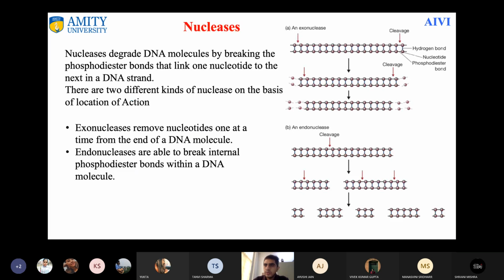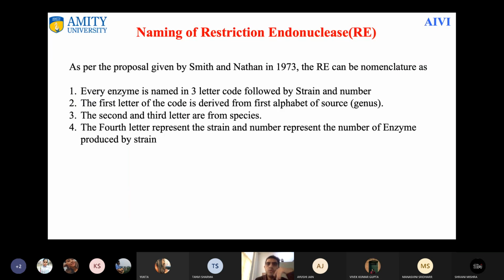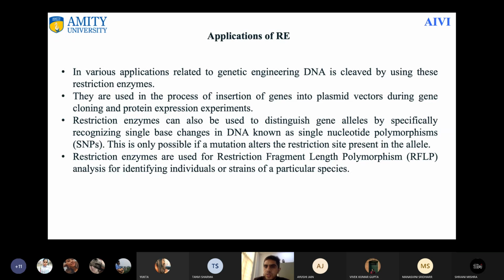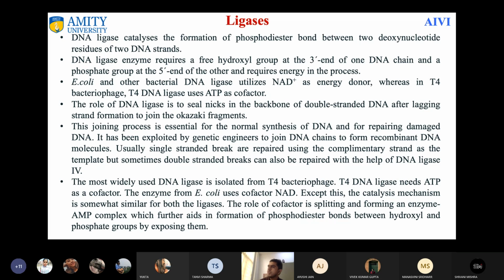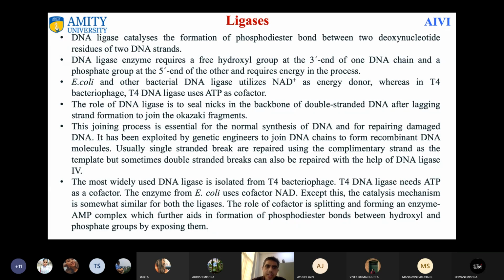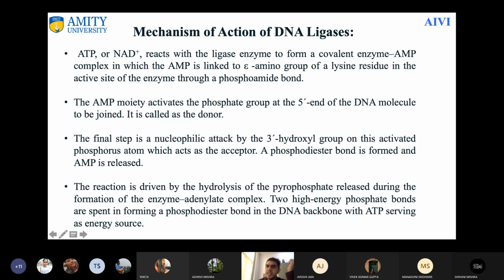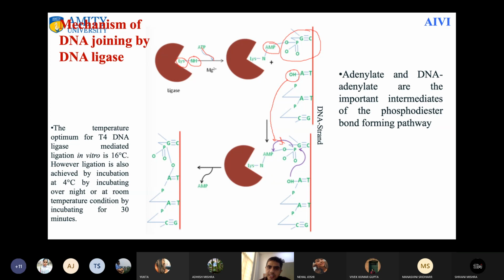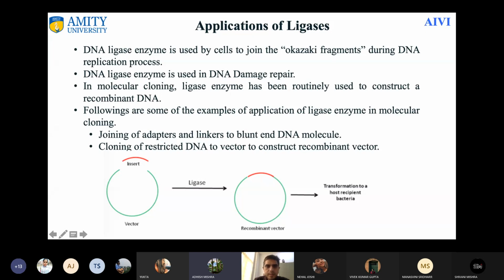Restriction Enzymes Lec 6